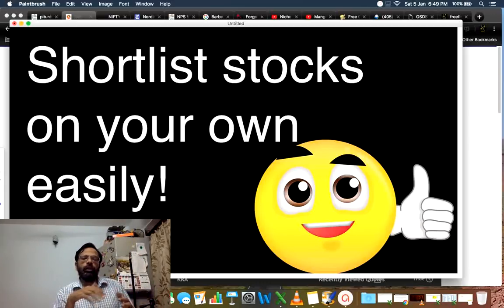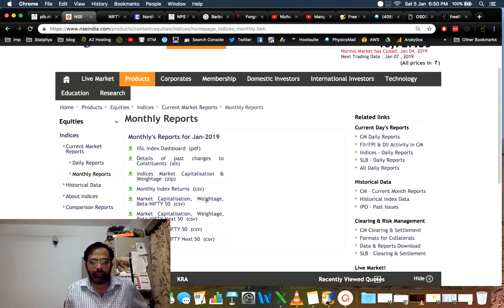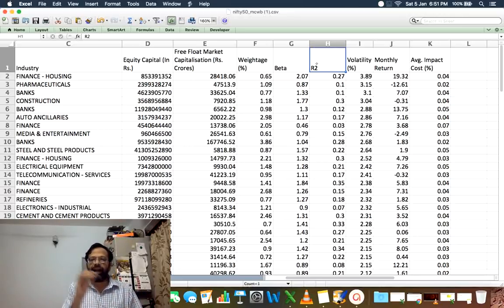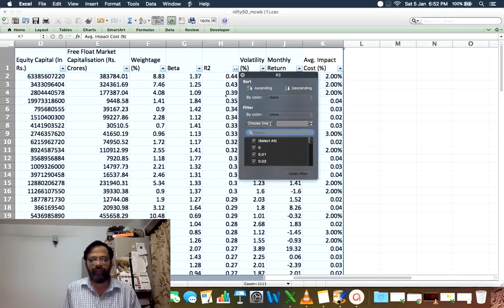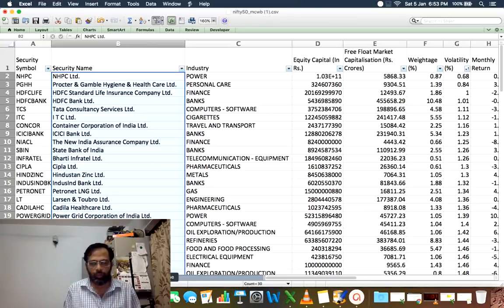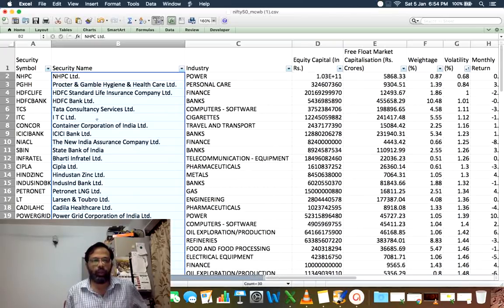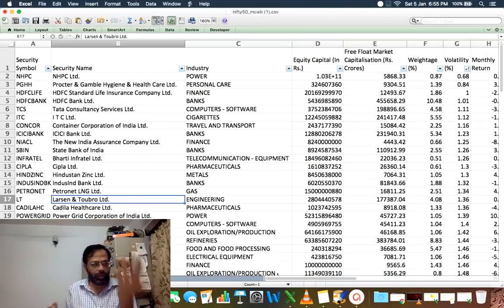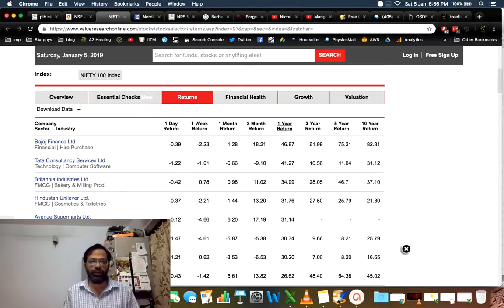Shortlist stocks (momentum + low volatility) easily!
Use this link to access the full list of stocks with low volatility and momentum!